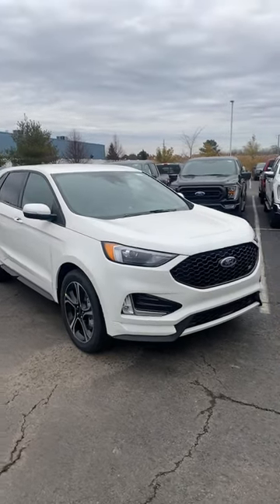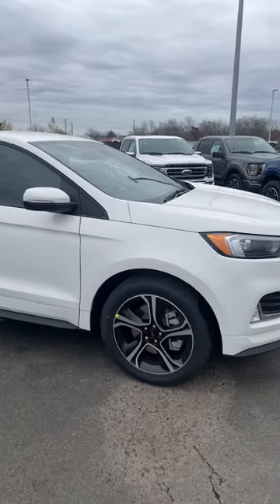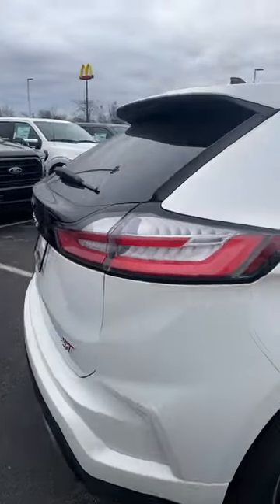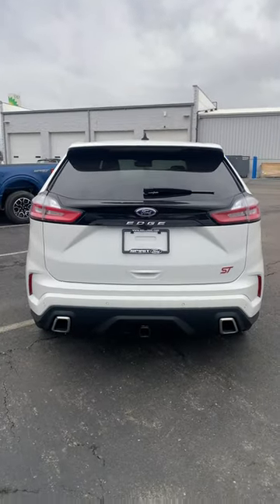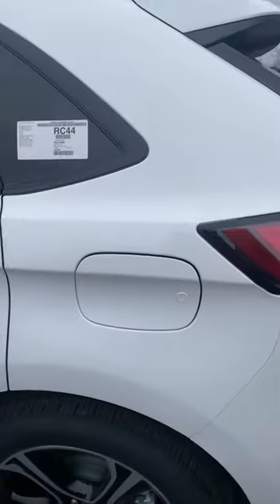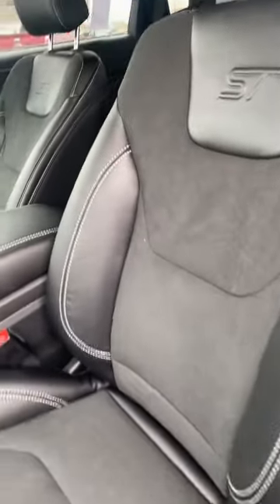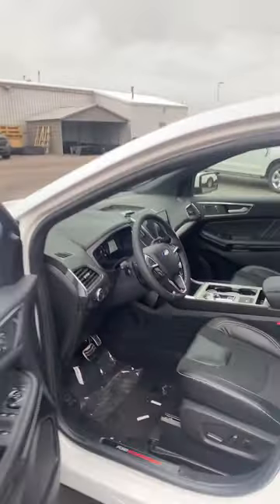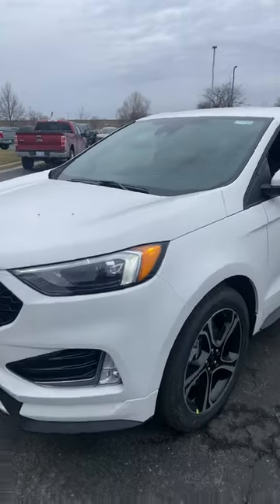2023 Ford Edge ST Line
Spirit Ford

SOCIALS